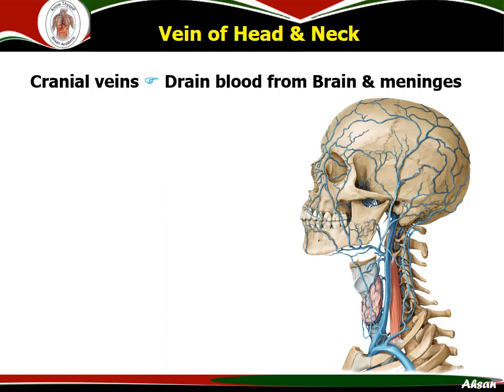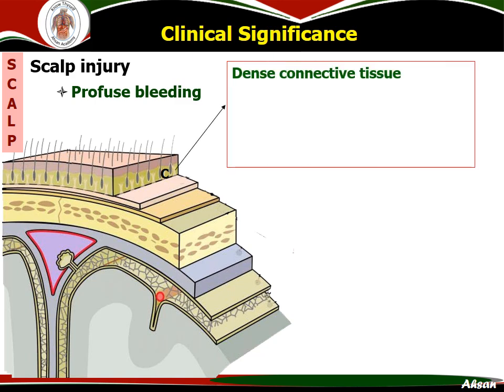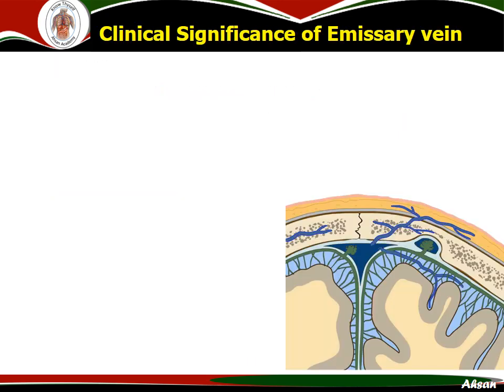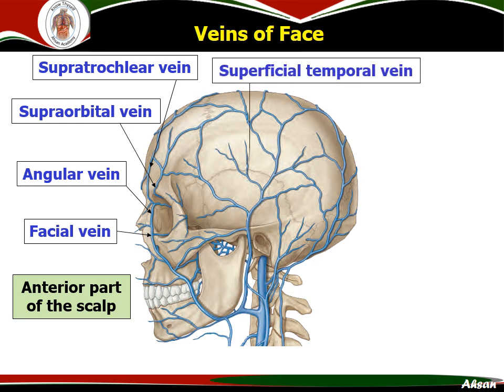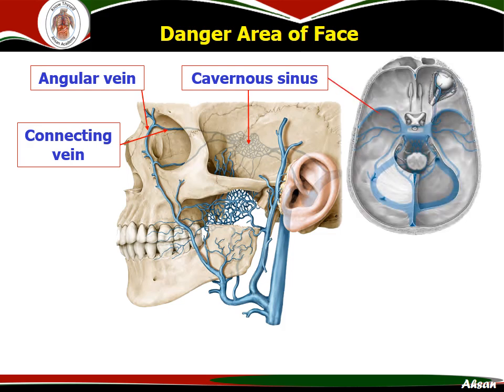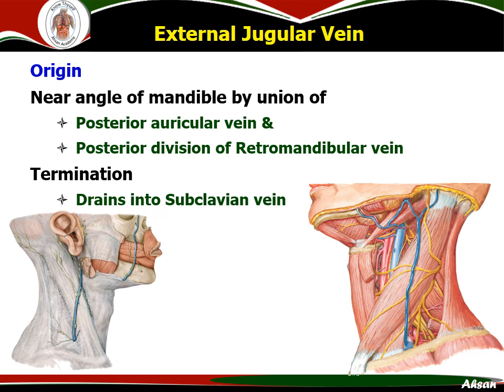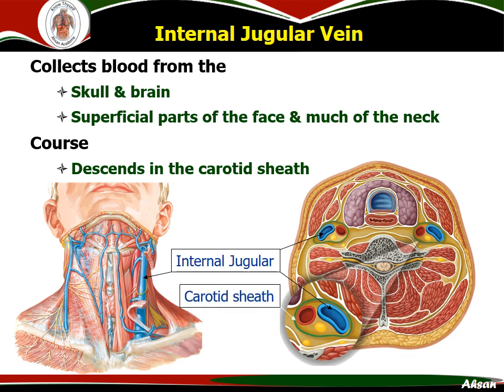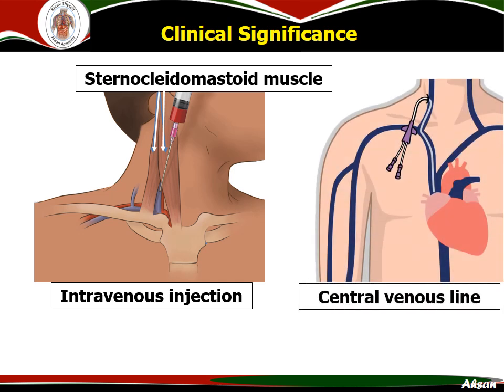Gross Anatomy Ahsan Academy Veins of Neck